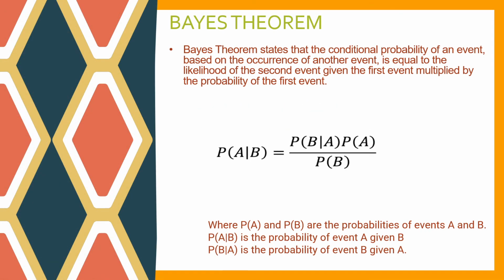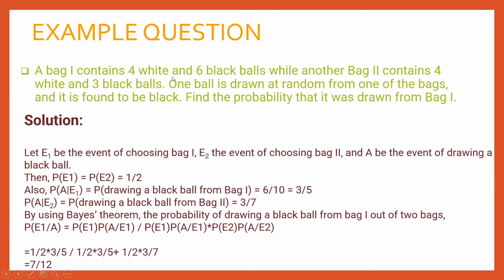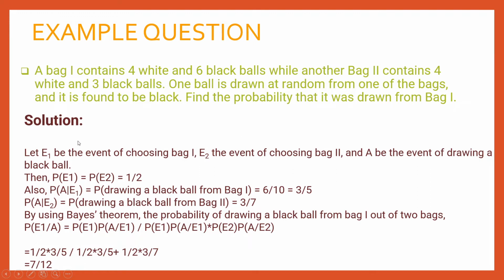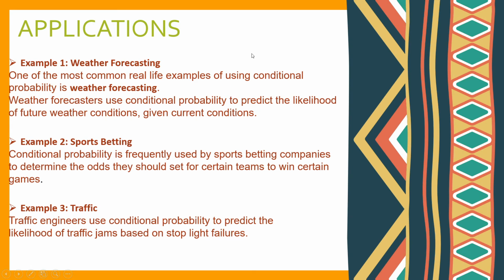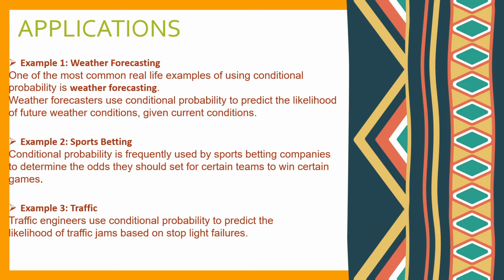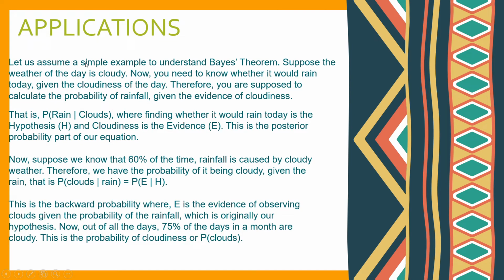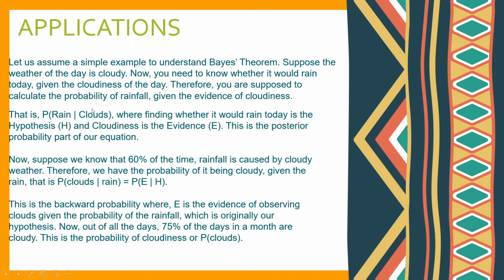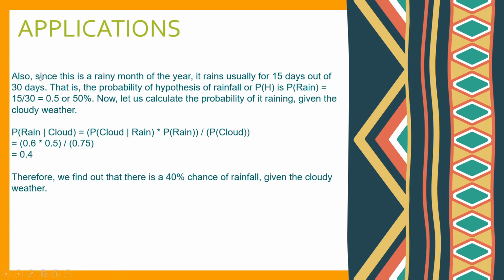BAYES Theorem presentation